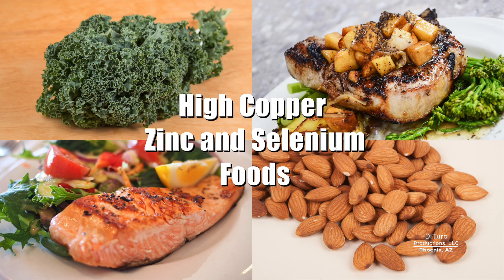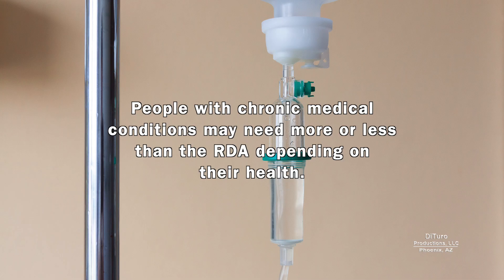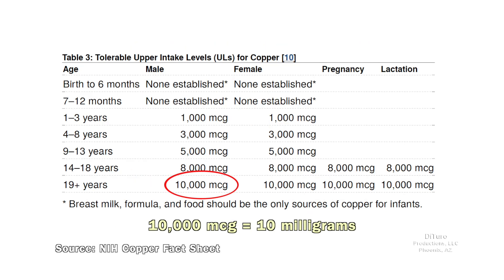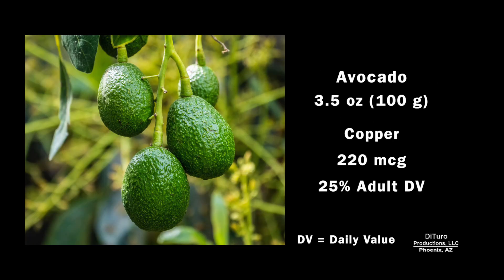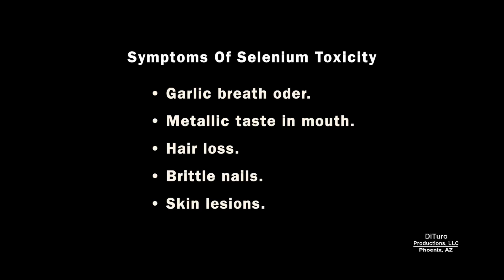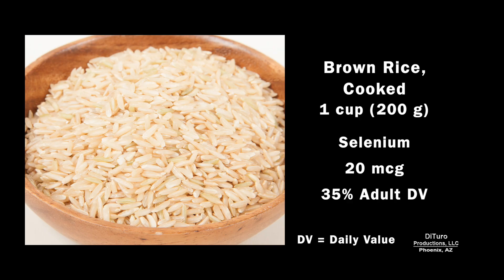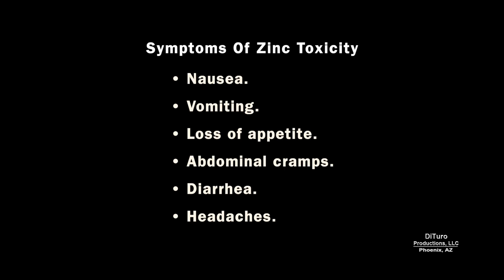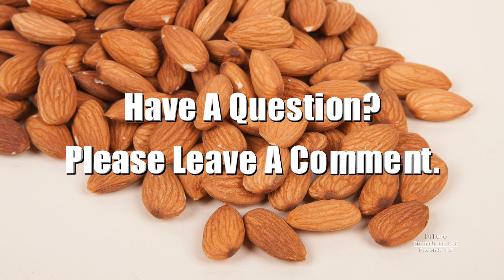High Copper Zinc and Selenium Foods (700 Calorie Meals DiTuro Productions LLC)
Sample foods high in the essential trace minerals, copper, zinc, and selenium. In this video:

• What are trace minerals? 00:39
• Copper's functions, RDA and foods. 1:40
• Selenium's functions, RDA and foods. 4:10
• Zinc's functions, RDA and foods. 6:11